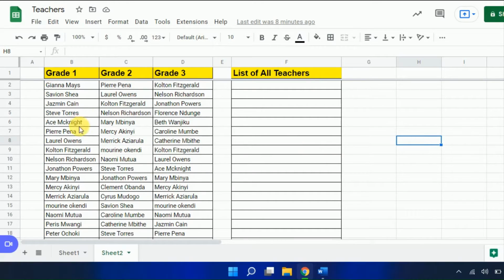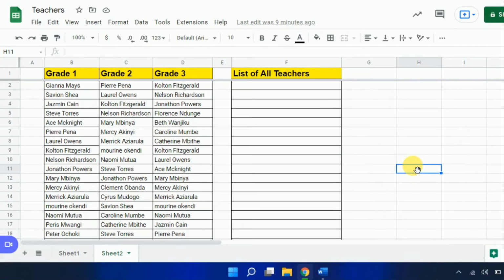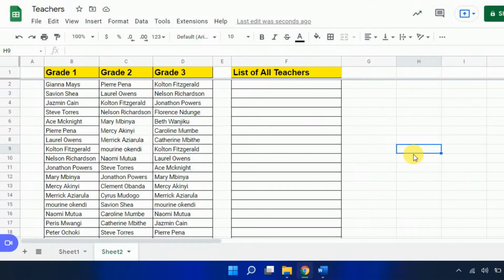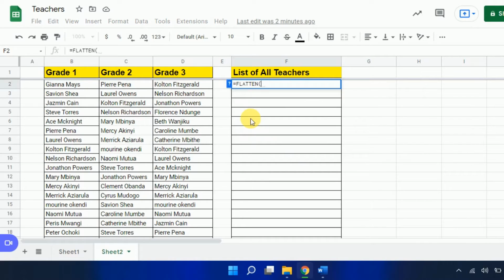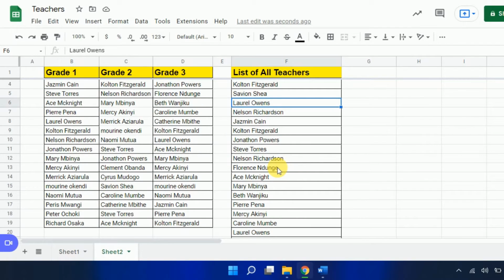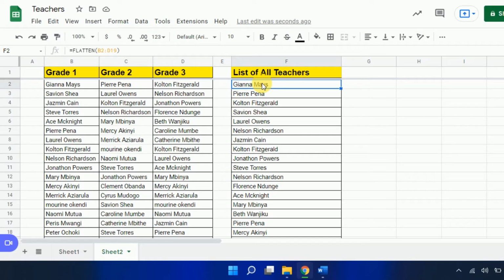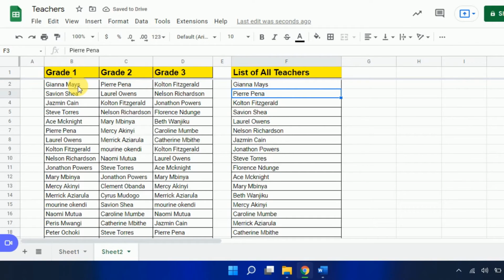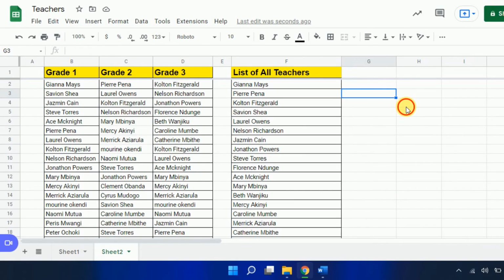How to Generate a UNIQUE List from Many Columns Using FLATTEN in Google Sheets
Got challenged at work by a friend to get a Unique List from values in multiple columns. I used the FLATTEN Function which takes the values in a specified range and puts them in a single column.